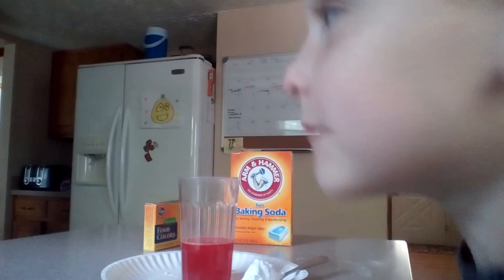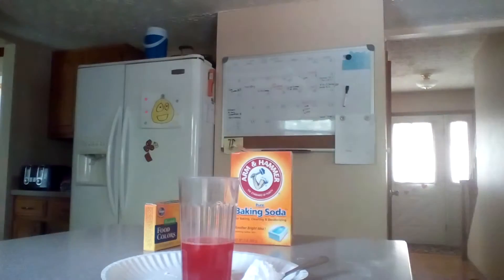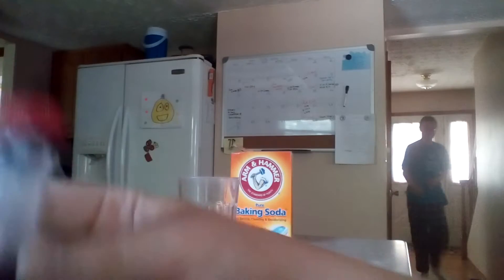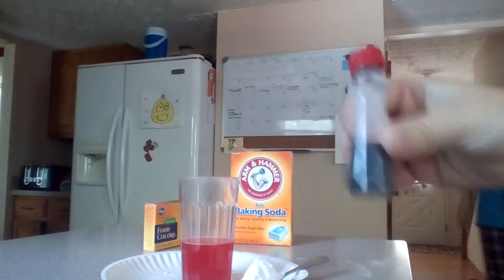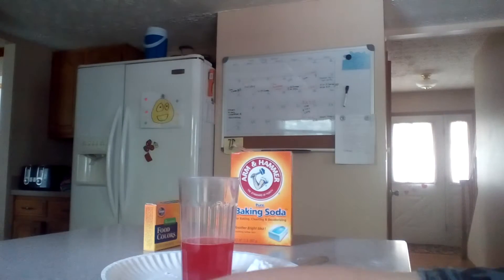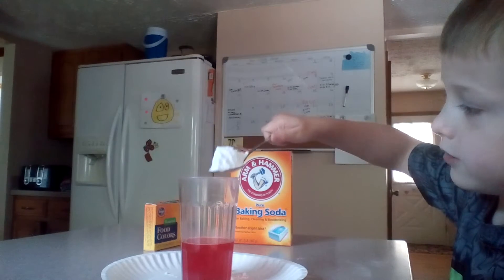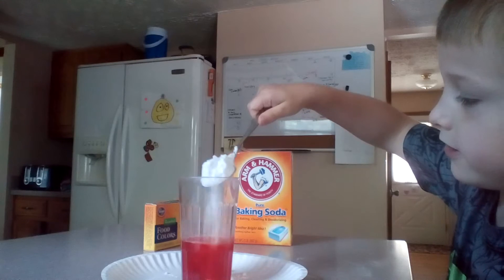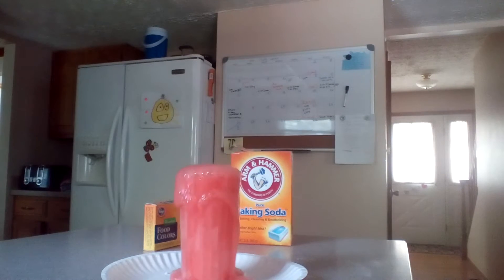Volcano experiment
Cup volcano